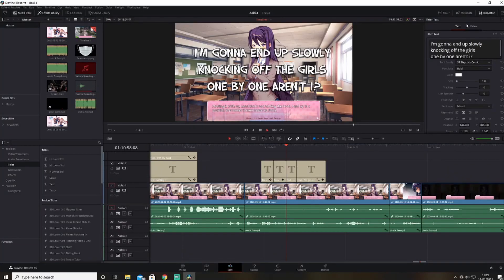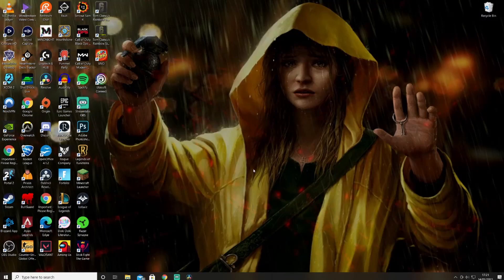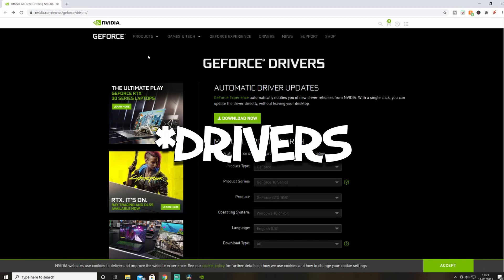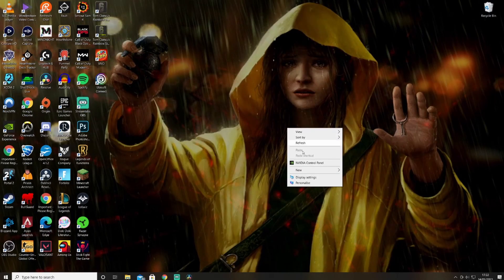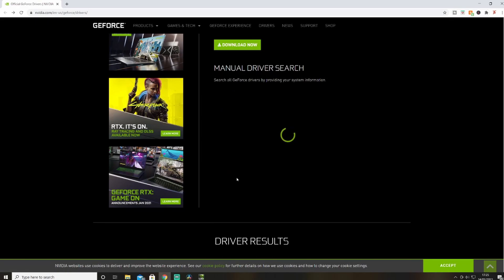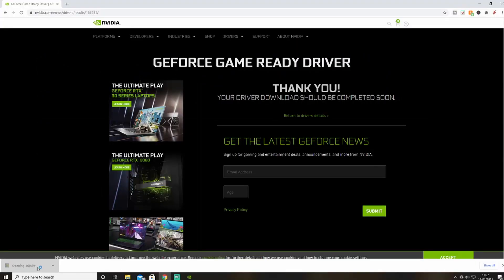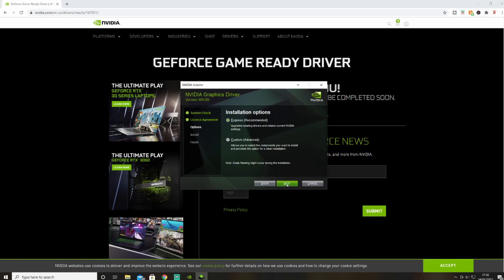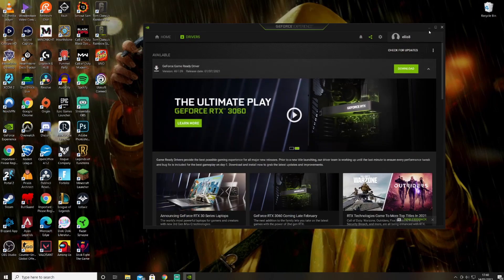ERROR CODE -5!!! (Easy Fix) - Davinci Resolve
Hello everyone! So I've been having some issues with davinci resolve but I've finally figured it out an easy fix for solve error code -5  Basically what's causing the error code -5 issue is the new Nvidia/AMD drivers so if you revert the drivers to a previous on then it should be fine!  If this hasn't fixed it or you have any other problems then leave and comment and we'll get back to you as fast as possible :)

outro: 3rd prototype - blue